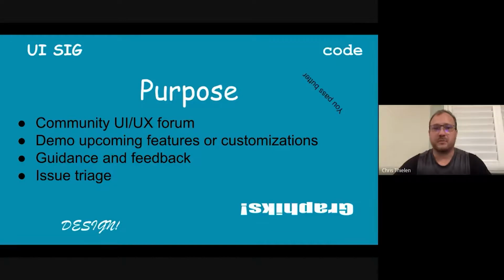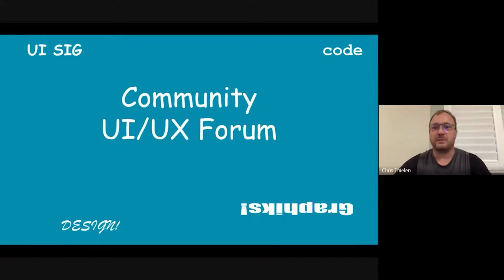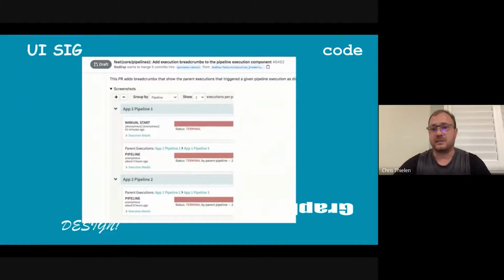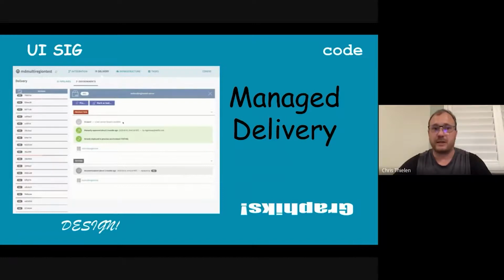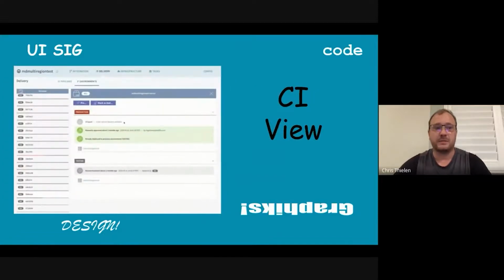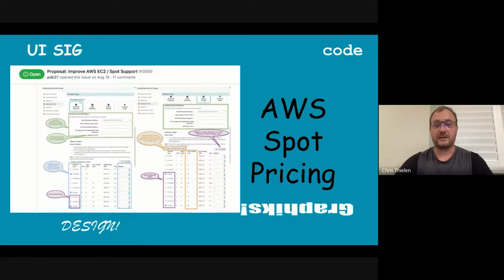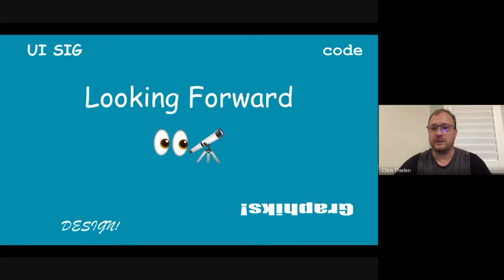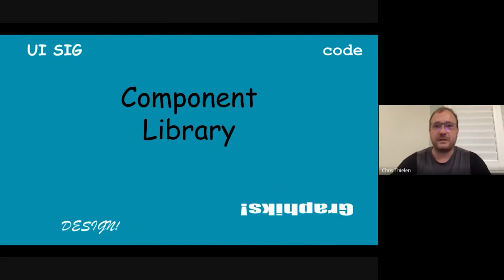Spinnaker Summit UI SIG Update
Hear an update on the Spinnaker-As-Code SIG from Netflix's Chris Thielen, from the 2020 Summit.